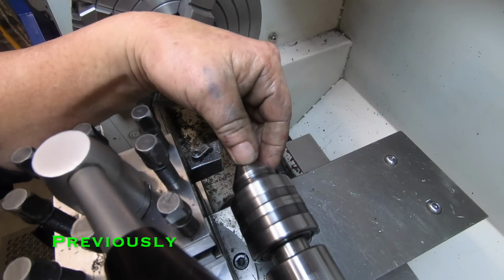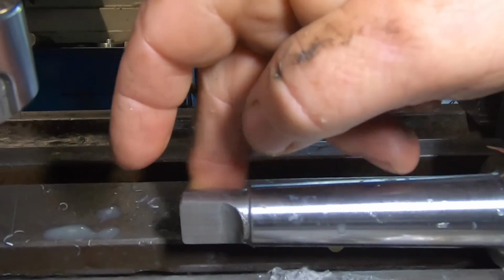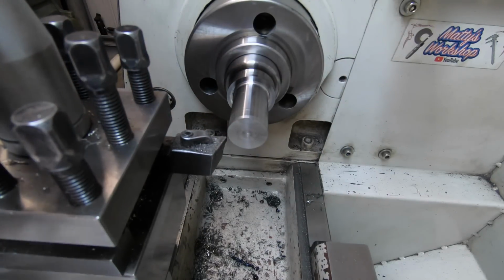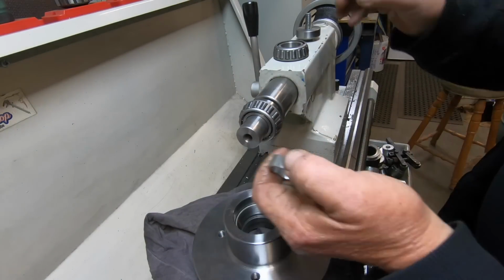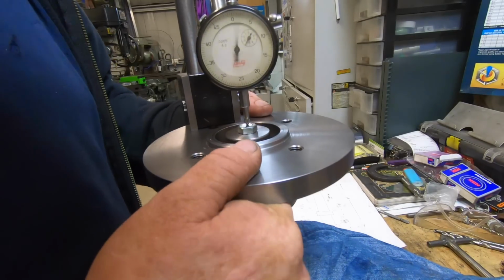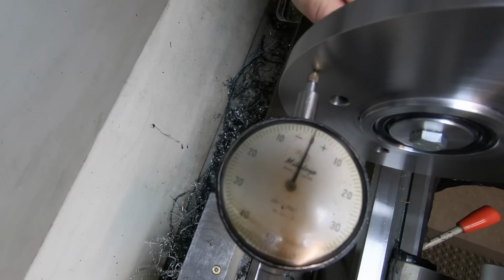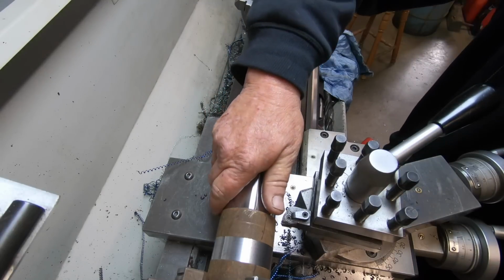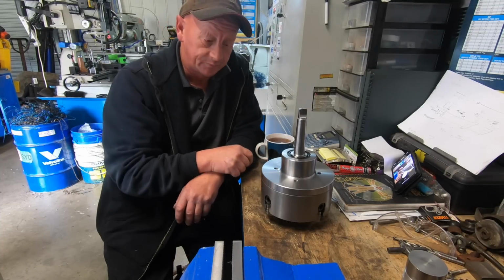Tailstock Chuck, Part 4 MT3 arbor, assembly & test cuts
Gday, This is the finally video in the series, I finish the MT3 arbor, assemble the tailstock chuck and do some test cuts, over all i'm very pleased with the results, this build has been a big learning curve in setups and precision, please checkout Max at Swan Valley Machine shop, the build series on the tailstock chuck Max built goes into a lot more detail then I have, Thanks very much for watching, Cheers